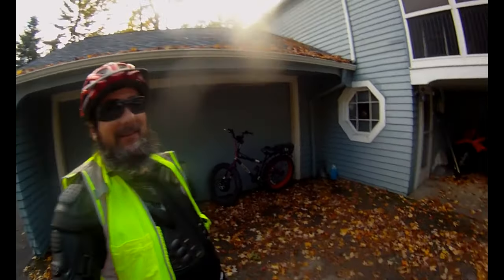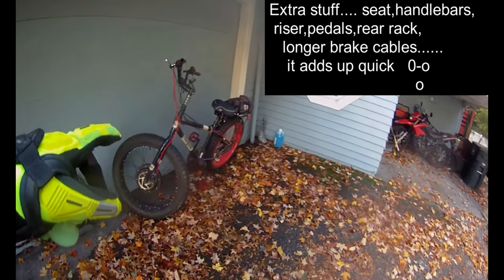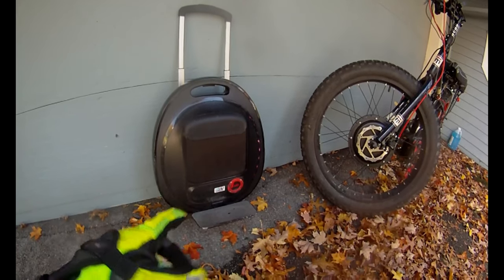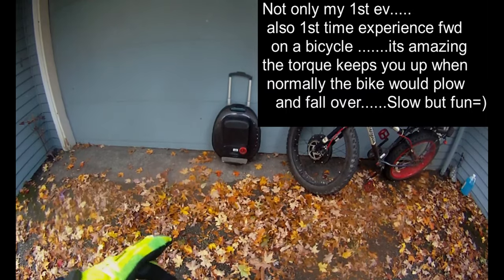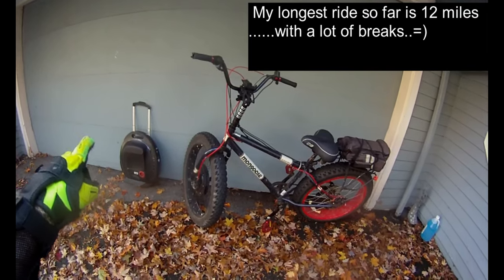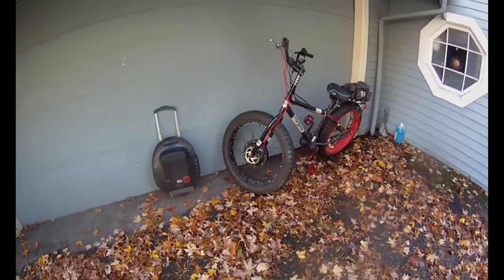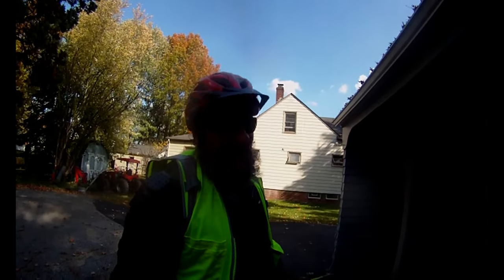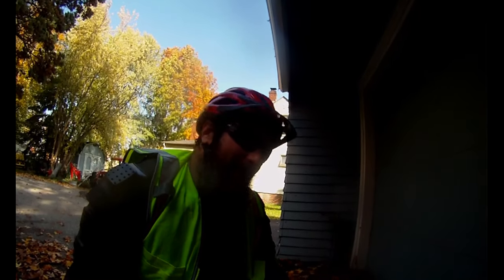Gotway Tesla V2 vs Ebike comparison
Quick vid on my ebike and Tesla